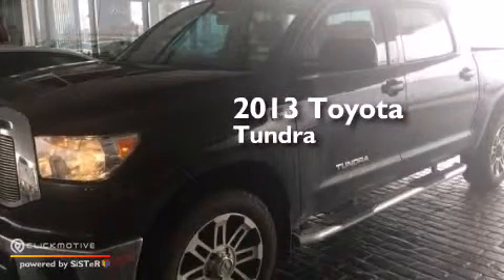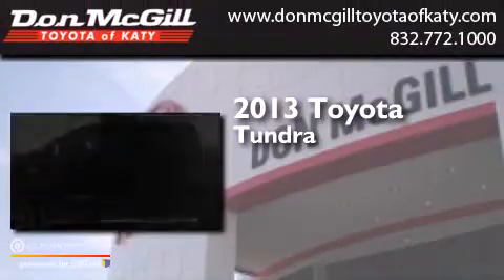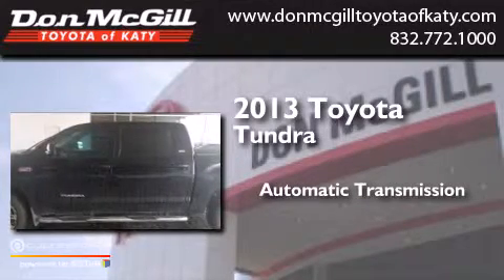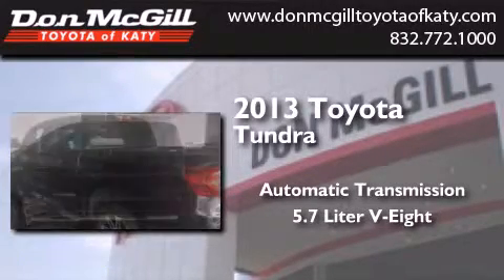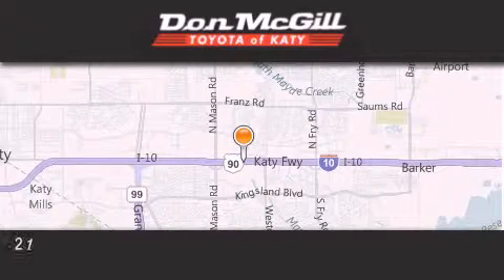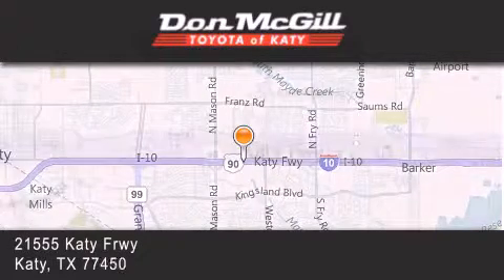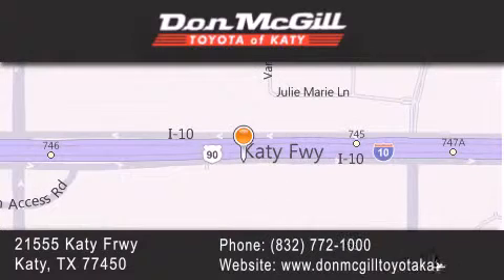Used 2013 Toyota Tundra Katy Texas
We've been honored to serve the Katy Texas area , we promise that your experience at our dealership will exceed your expectations ! Year : 2013 Make : Toyota Model : Tundra Engine : Gas V8 5.7L/346 Trans . : Automatic Exterior : Black Miles : 28,111 Stock : K41227A Don McGill Toyota of Katy - GST 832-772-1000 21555 Katy Freeway Katy , Texas 77450 Used 2013 Katy Texas